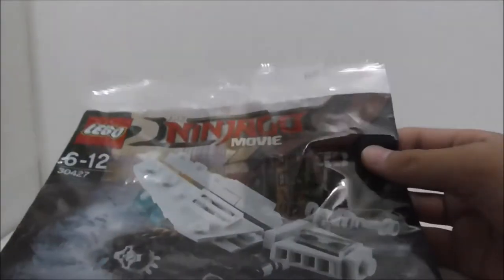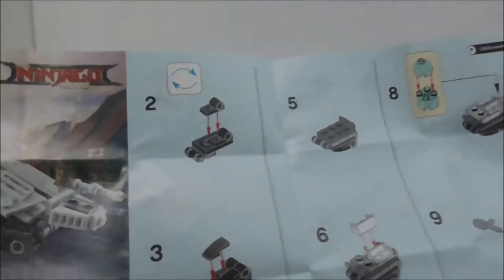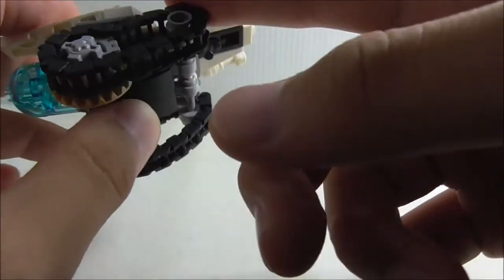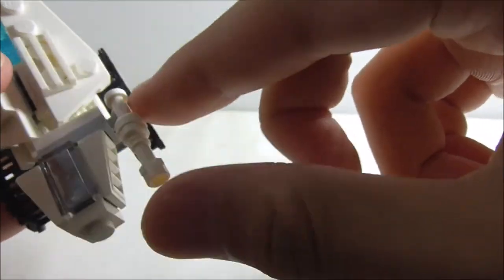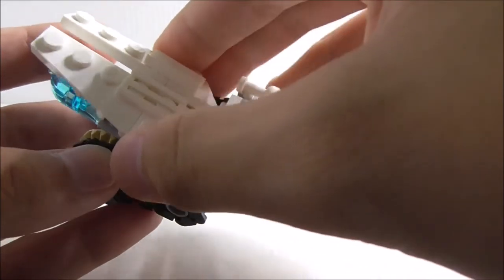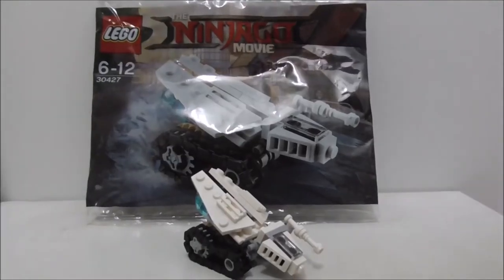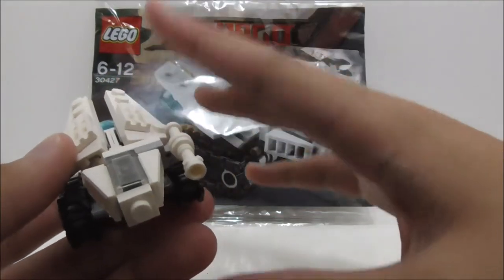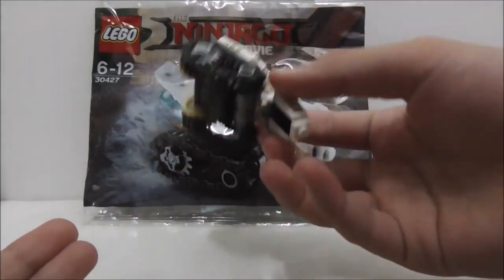Lego Ninjago Movie Ice Tank Micro Build Polybag set 30427 review